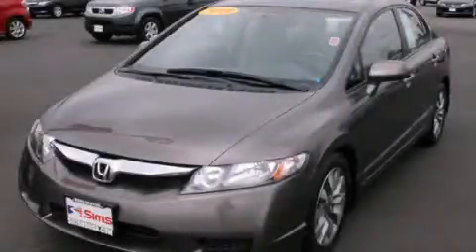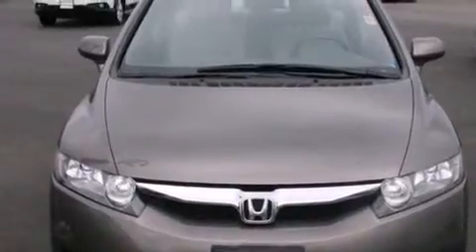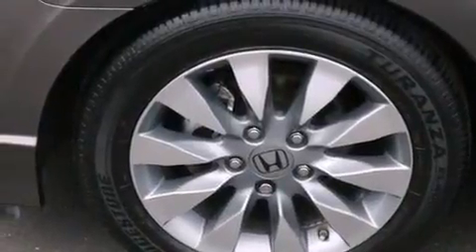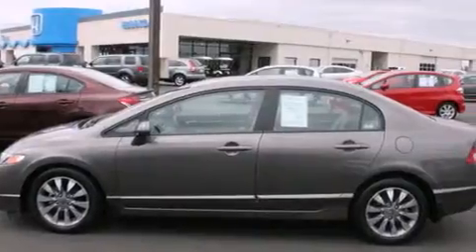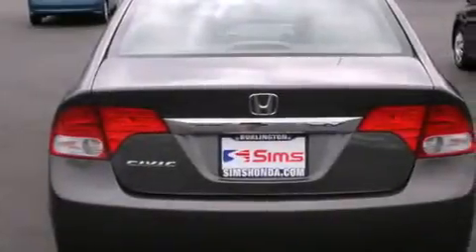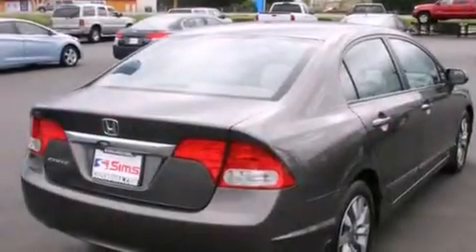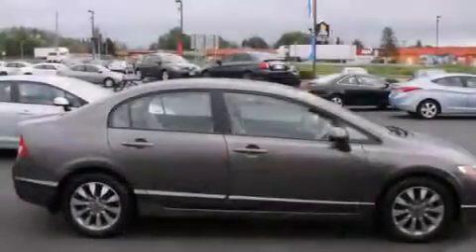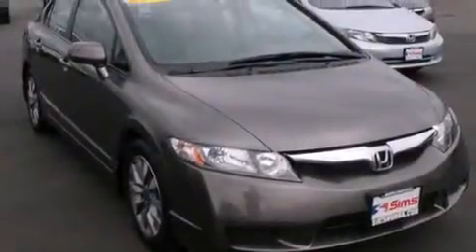2009 Honda Civic Burlington WA 98226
We've been honored to serve the Burlington WA area , we promise that your experience at our dealership will exceed your expectations ! Year : 2009 Make : Honda Model : Civic Engine : 1.8L 4Cyl Trans . : Automatic Exterior : Urban Titanium Metallic Interior : Beige Sims Honda 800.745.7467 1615 S. Goldenrod Road Burlington , WA 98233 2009 Honda Civic Burlington WA